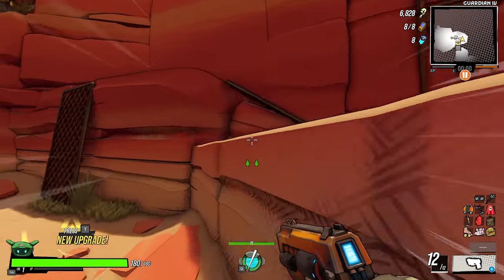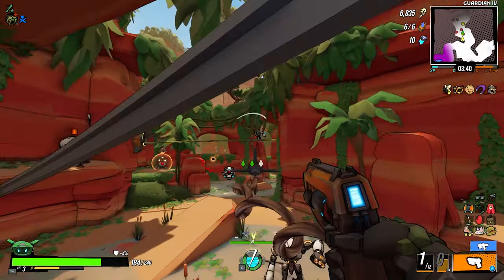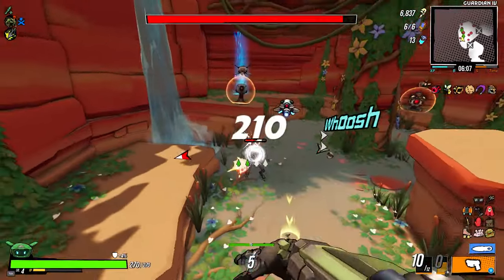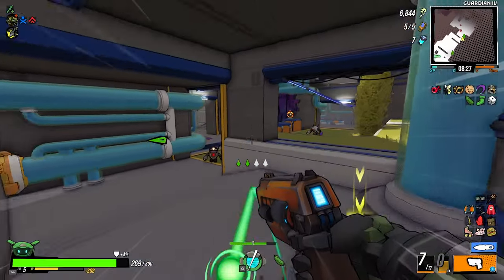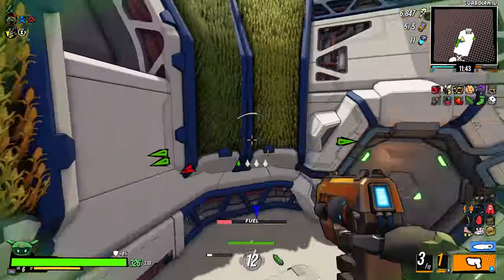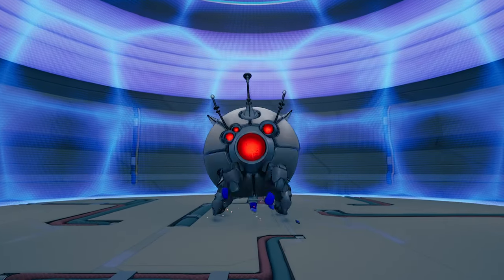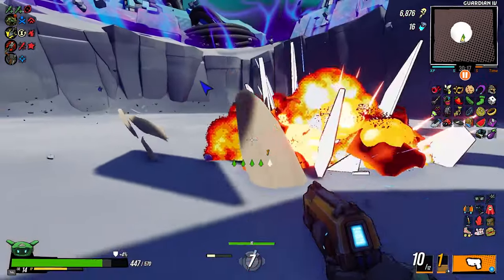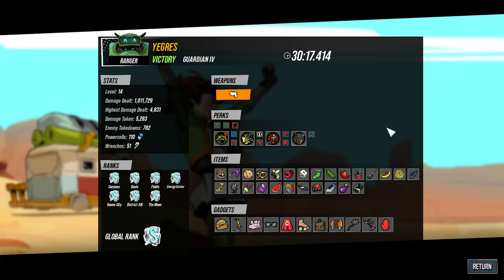Roboquest Ranger Class JAVELIN build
In today's episode we play as the Ranger Class and go for a javelin build, it's awesome guys, you have to try it!